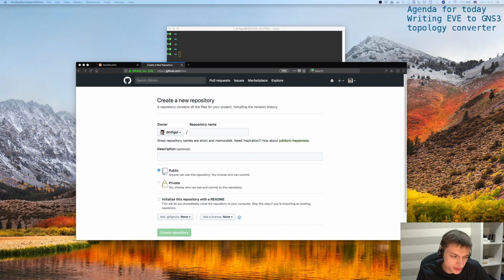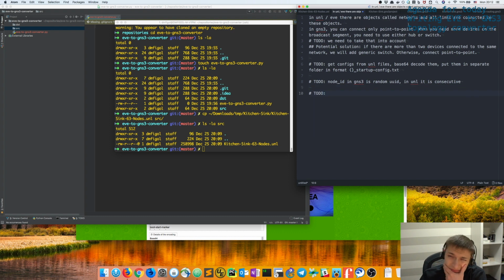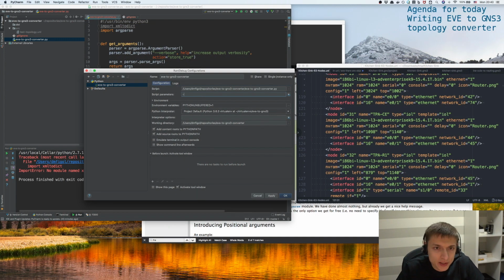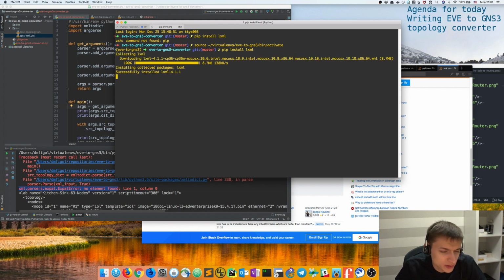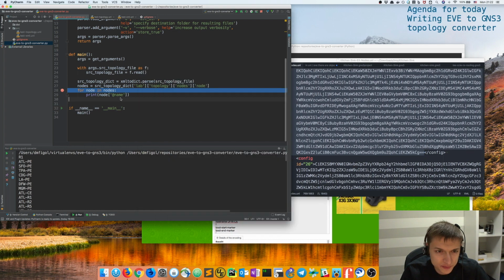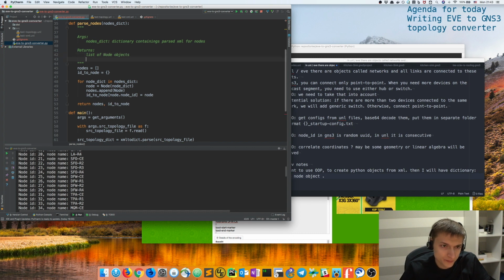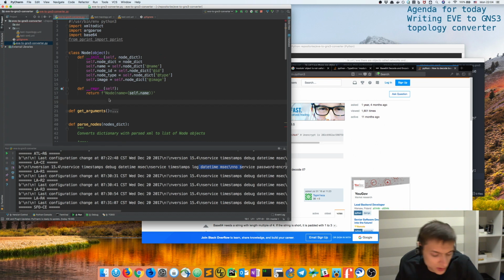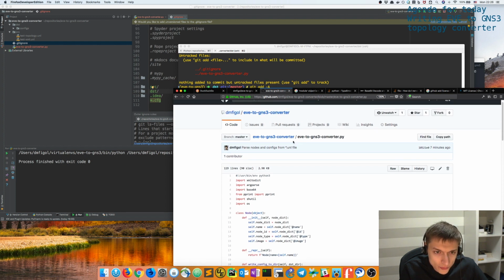Writing EVE to GNS3 converter in Python [Part 1] Stream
In this video I am writing EVE to GNS3 converter in Python.
This is the part 1 which was recorded during the live stream on 2017/12/25

GNS3 and EVE-NG are popular network emulators that support different vendors.